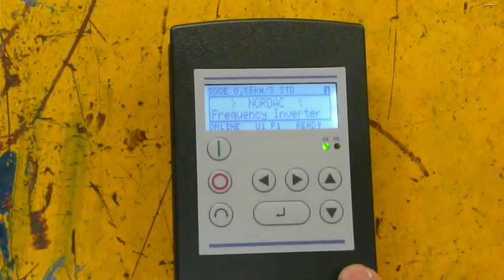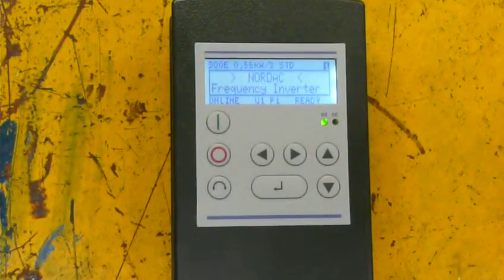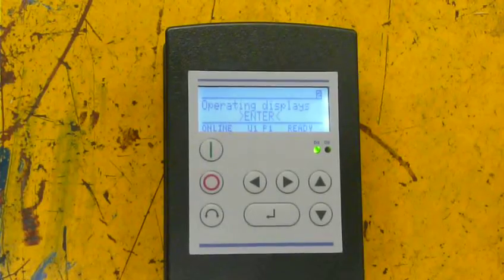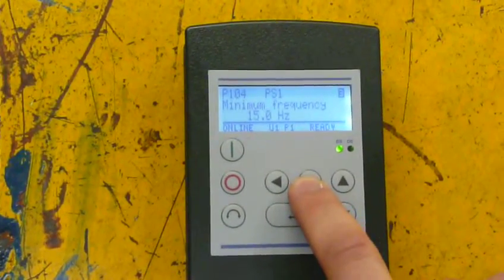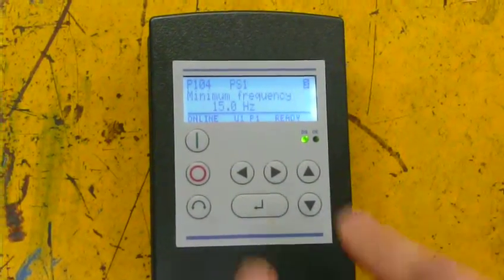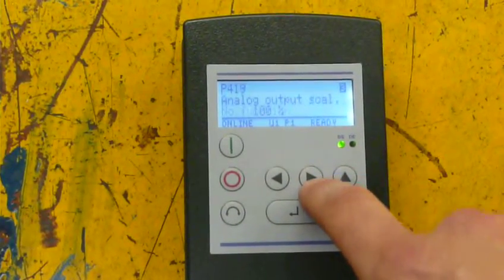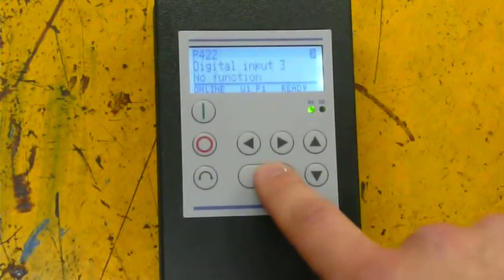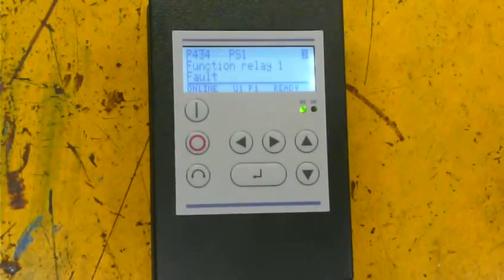Vid 4 Parameters.MOV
Vid 4 parameters